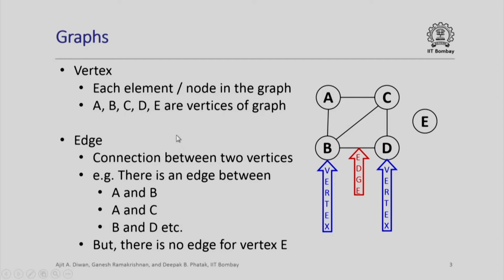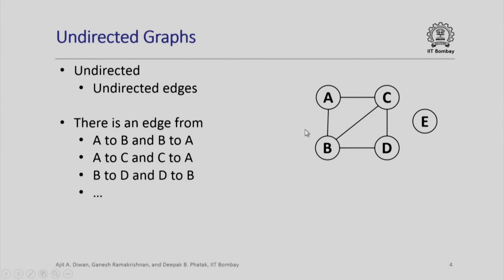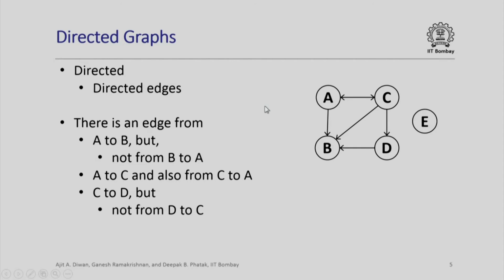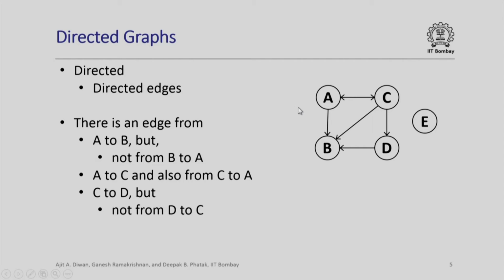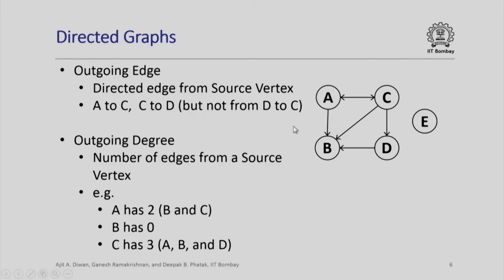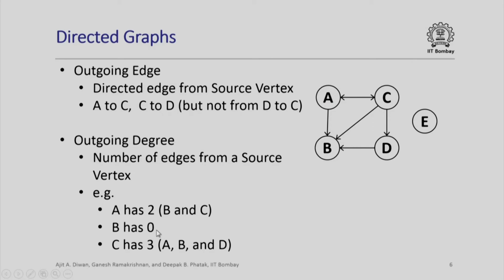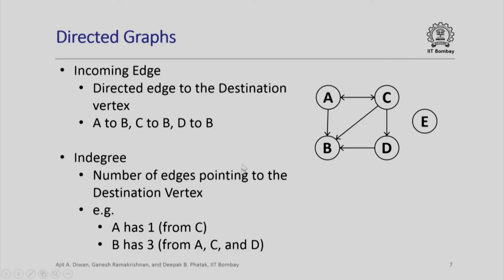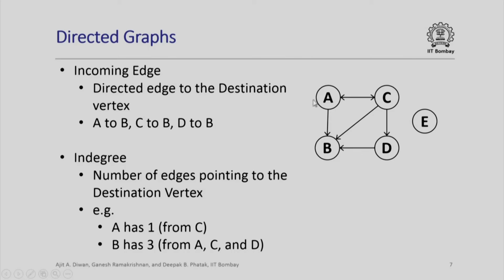CS213 2x S123 Graphs IIT Bombay